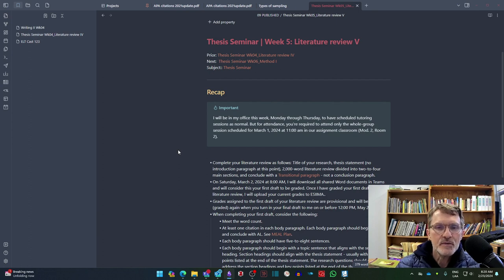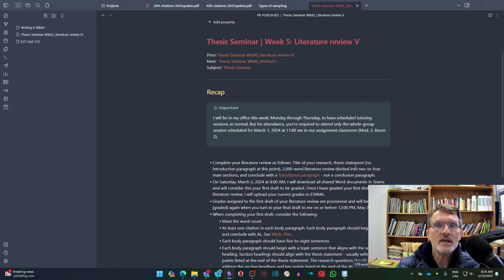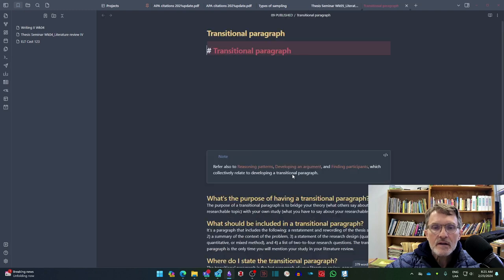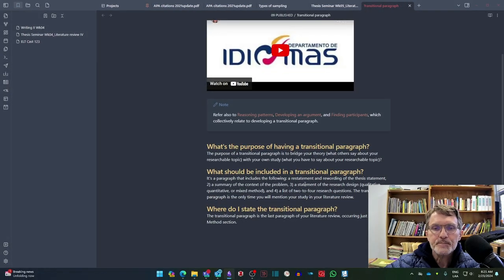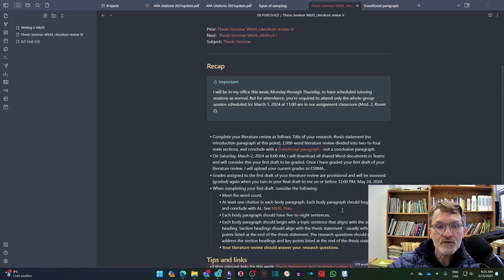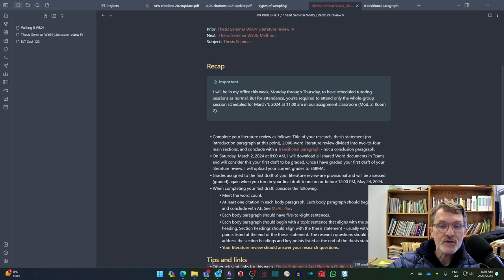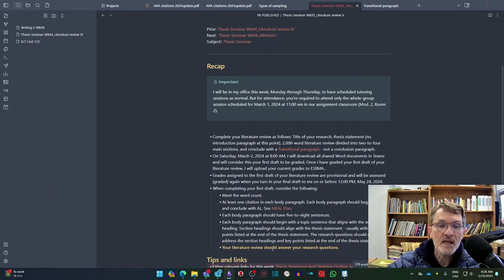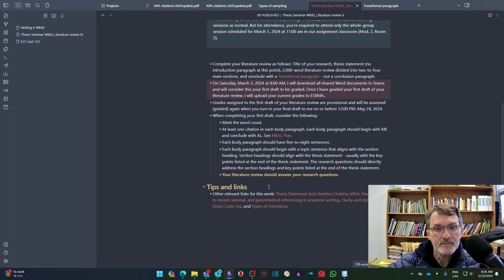Thesis Seminar Recap #5